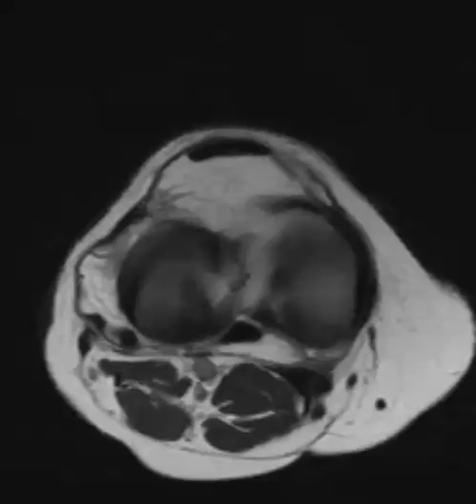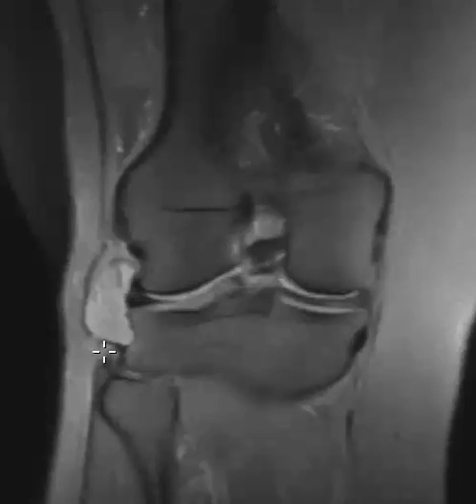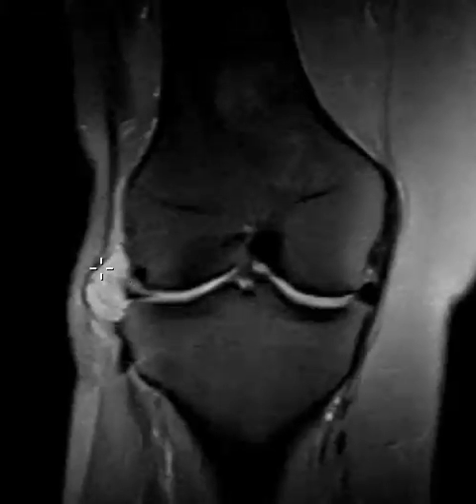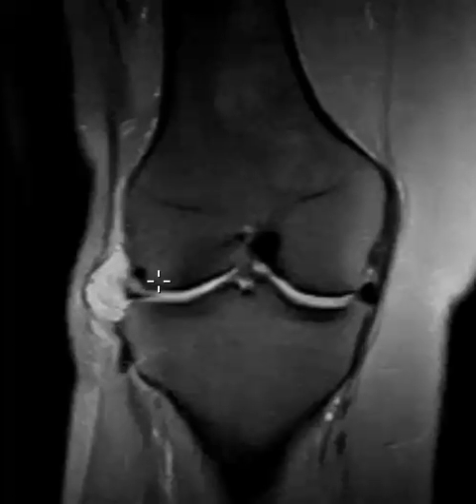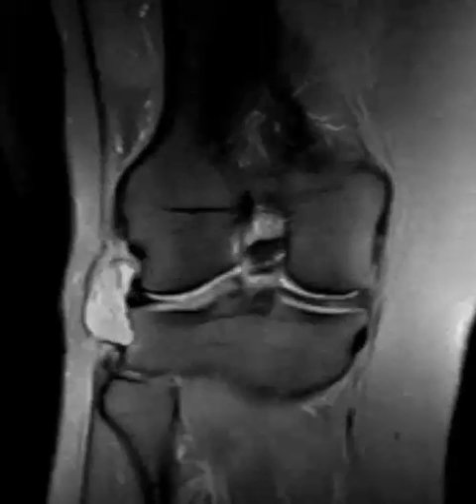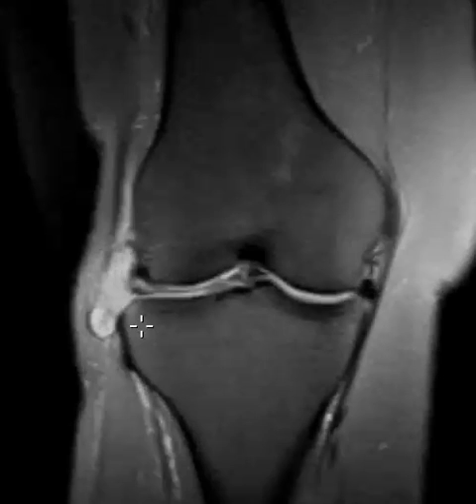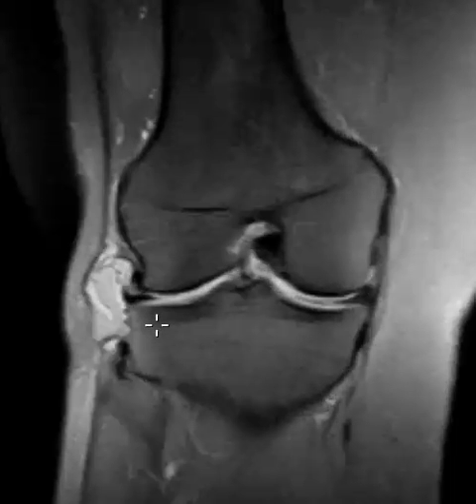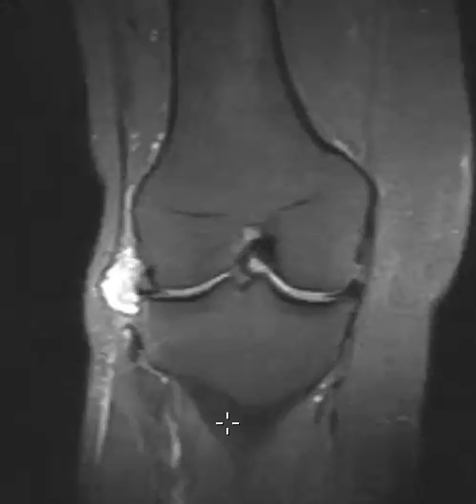Meniscal and parameniscal cyst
An intrasubstance meniscus tear can allow for fluid to accumulate within a meniscus (i. e. meniscus cyst). When the fluid spills out into the adjacent soft tissues, it is termed a parameniscal cyst.